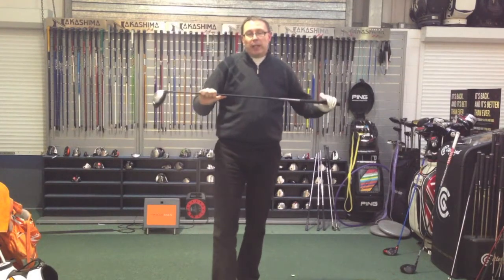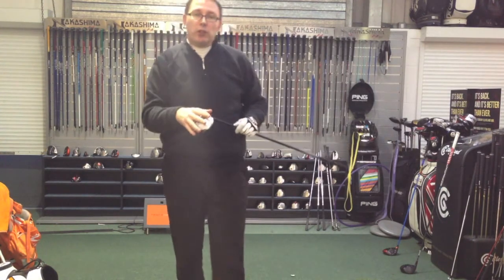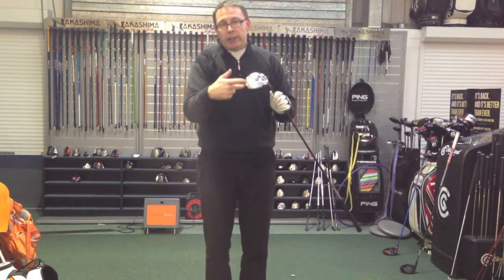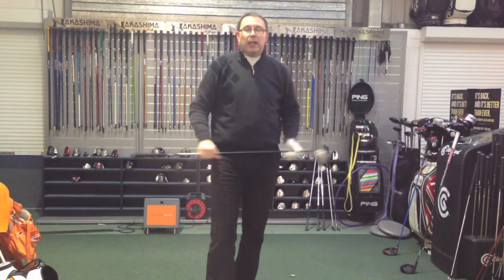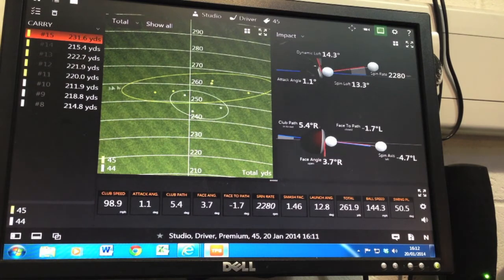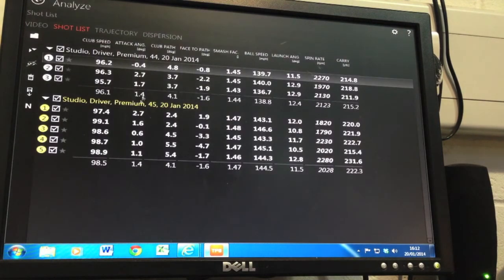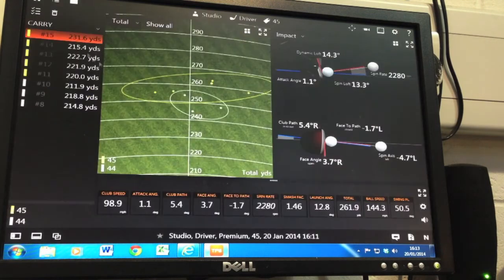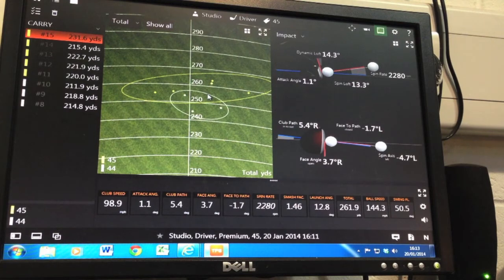Driver shaft length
in this video jason discusses how a shorter driver shaft can help with dispersion and hitting more fairways